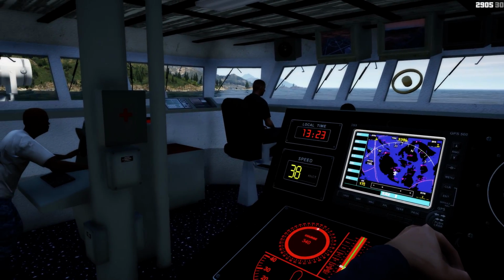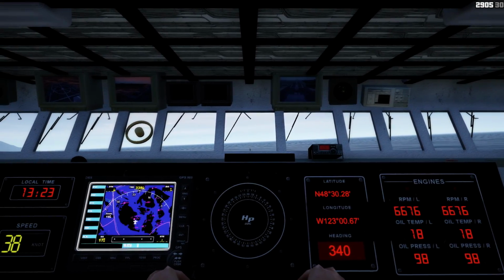GTA V DDG-151 Nathan James (The Last Ship) first official release (MOD)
Yea you read that right. No more attaching 2 different vehicles together to have a complete ship.

Please do me a favor and do not simply upload videos of this prior to asking. I don't want this to be used as supposed DLC again. Anyone with less than 10k and people who supported me in the past (like Acepilot2k7, Jeff Favignano or Zach Houseknecht) are all "good to go".
Sounds weird, but I'd really appreciate it if you do me the favor.

Check out my Instagram and be the first to see new WIPs